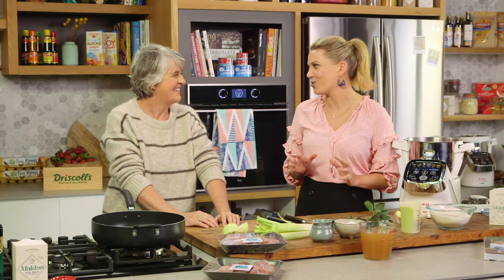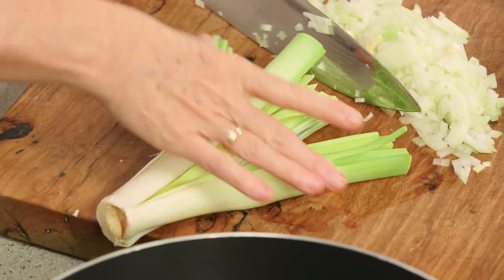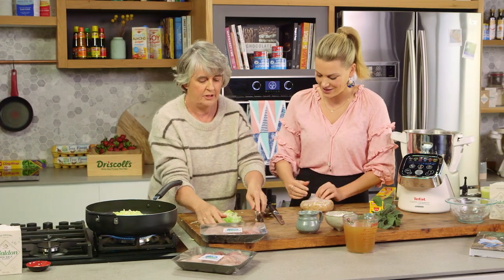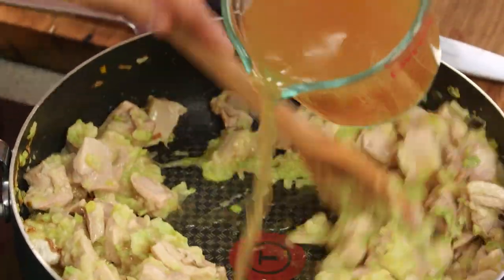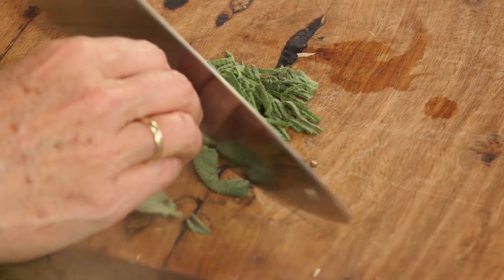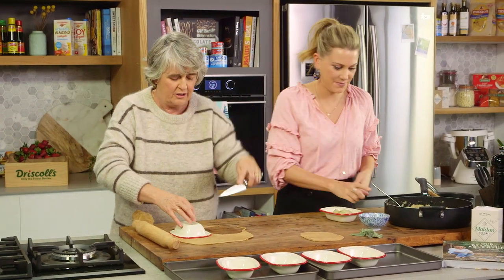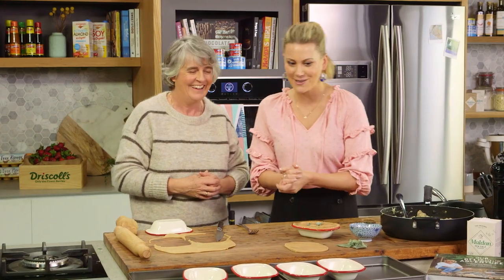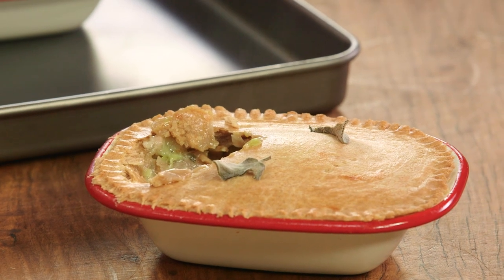Jane Grover's Chicken, Leek and Sage Spelt Pie | Everyday Gourmet S8 E68